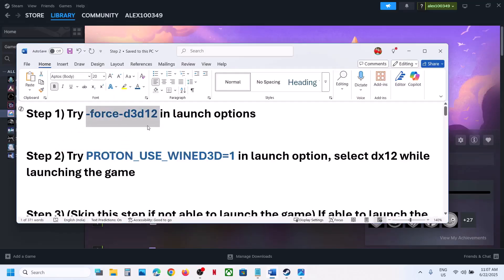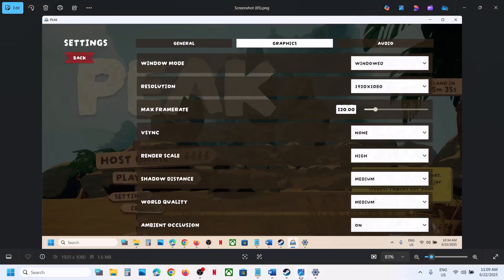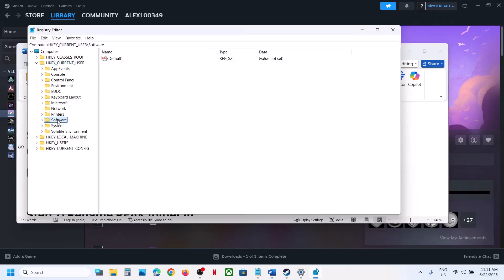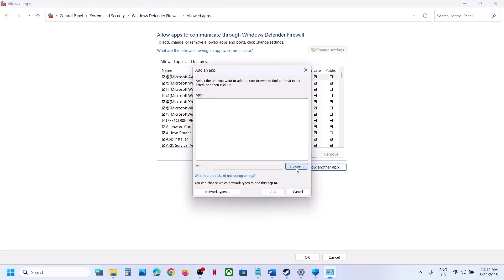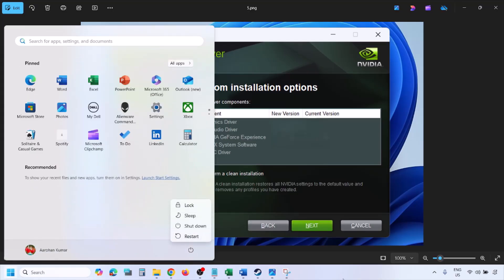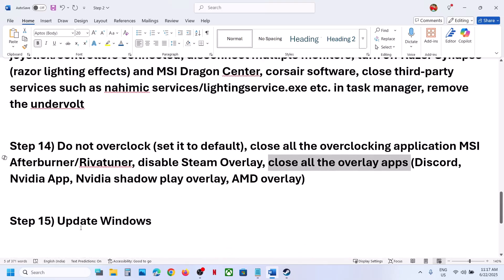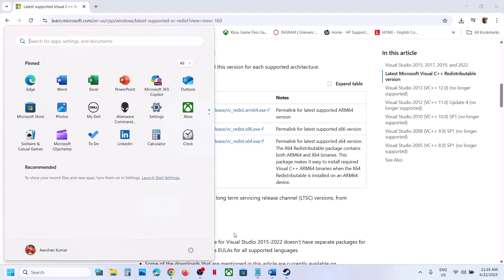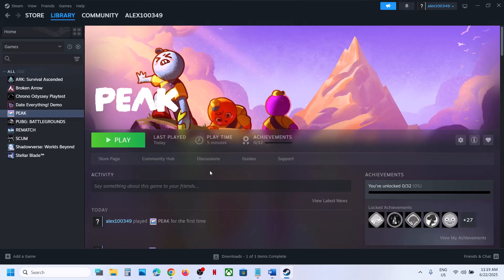Fix PEAK Crashing/Crash On Startup/Crash To Desktop(CTD)/Freezing On PC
How To Fix PEAK Crash On Startup/Crash To Desktop (CTD), How To Fix PEAK Crashing & Freezing On PC
Step 1) Try -force-d3d12 in launch options
Step 2) Try PROTON_USE_WINED3D=1 in launch option, select dx12 while launching the game
Step 3) (Skip this step if not able to launch the game) If able to launch the game and facing campfire crash, look down at the ground as you enter the Tropics area, keep looking down until you need to climb, light the campfire and look away from the loading zone, then after it says the forest day 2 slowly begin to turn around. Avoid using Alt+Tab, Set the maximum fps in the game to you monitor refresh rate, lower down graphics settings
Step 4) Change your monitor to the correct video output, change monitor video output to 2K/1920X1080
Step 5) Try this in launch option
-screen-fullscreen 0 -screen-width 1920 -screen-height 1080
Step 6) Go to Computer\HKEY_CURRENT_USER\SOFTWARE\Landcrab\Peak
Delete all settings starting with “Screenmanager”
Step 7) Rename PEAK folder in C:\Users\Test\AppData\LocalLow\LandCrab, create a backup first (You may lose all the game progress)
Step 8) Allow the game exe file to Antivirus program Avast, norton, bit defender, McAfee, Comodo, Webroot etc./Windows Security & firewall